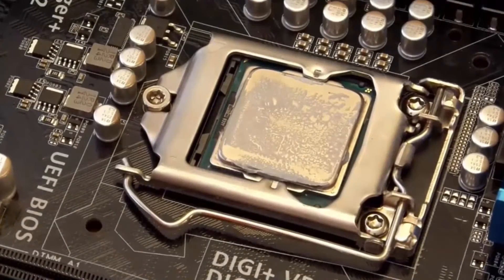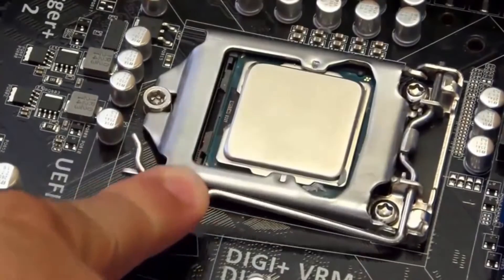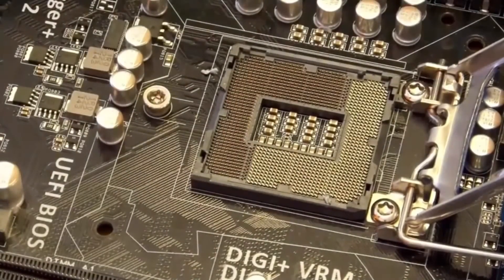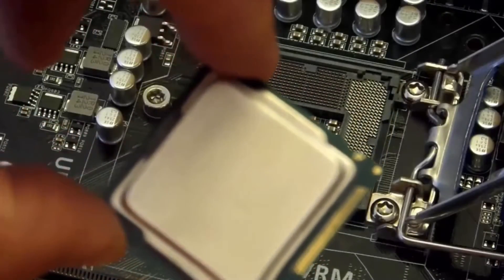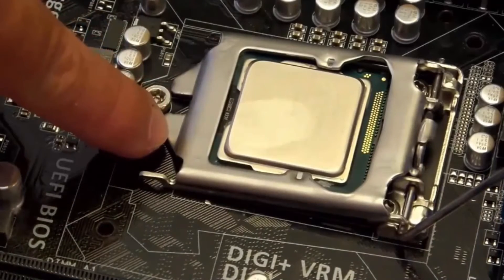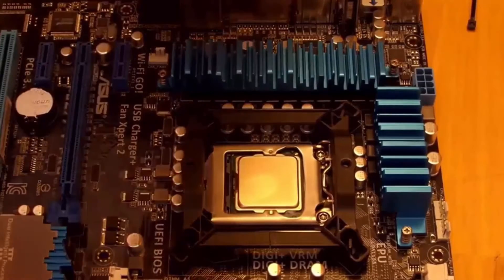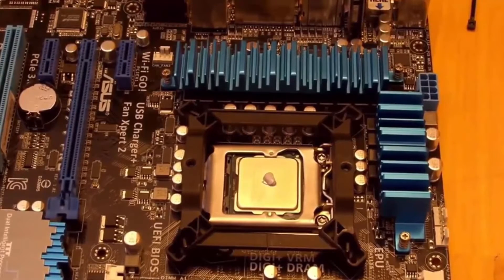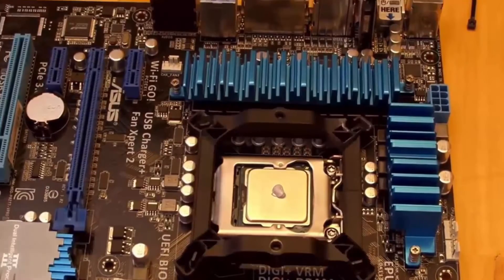How to install Computer CPU, CPU Fan and Thermal Paste [Video Tutorial]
How to install a CPU, CPU Fan and Thermal Paste, this build was done with the Corsair Obsidian 450D.